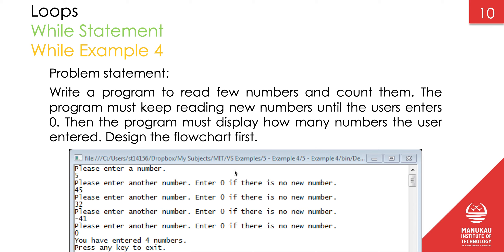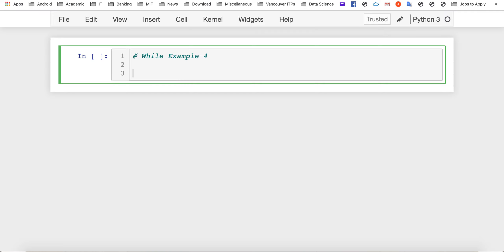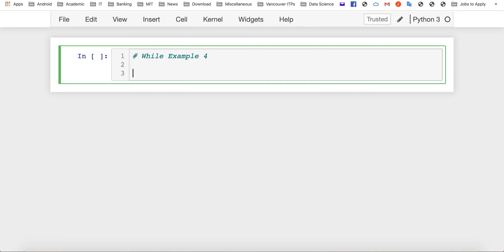While Example 4 - Fundamentals of Software Development with Python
Problem statement:
Write a program to read few numbers and count them. The program must keep reading new numbers until the users enters 0. Then the program must display how many numbers the user entered.